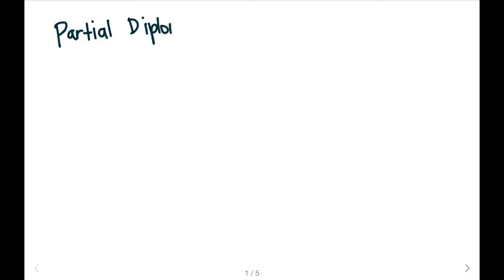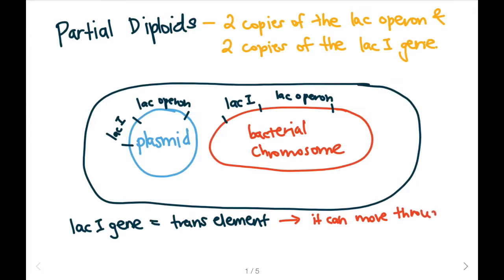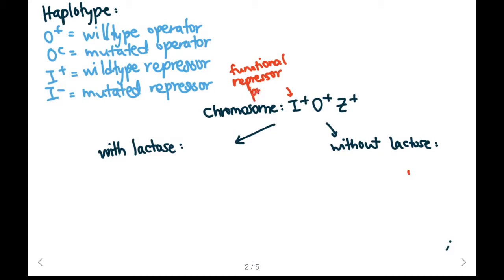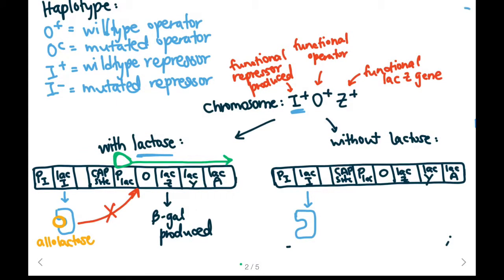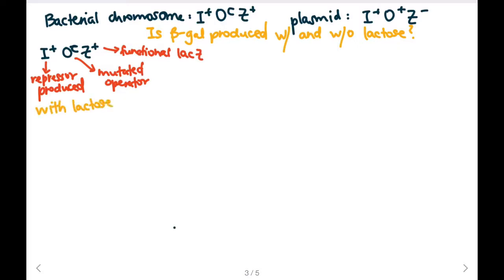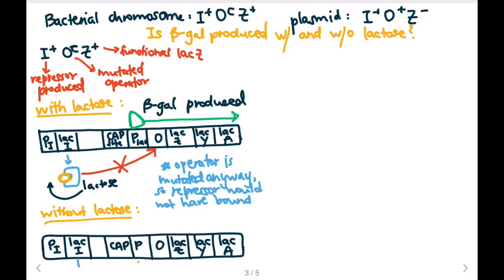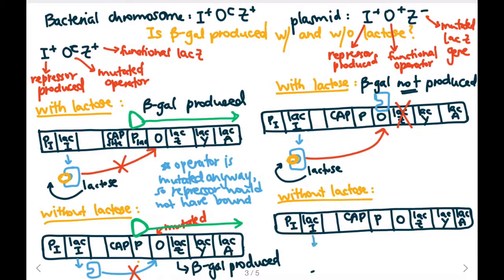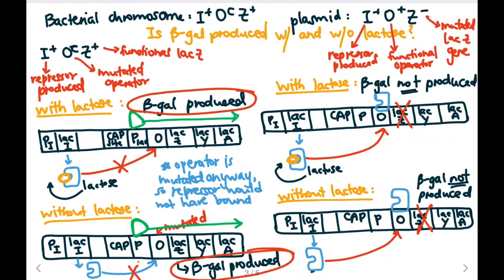LAC OPERON PART 4: PARTIAL DIPLOIDS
Determining whether Beta-Galactosidase will be produced in the presence and absence of lactose given certain genotypes of a bacterial cell.